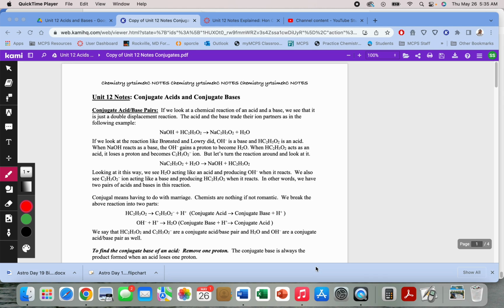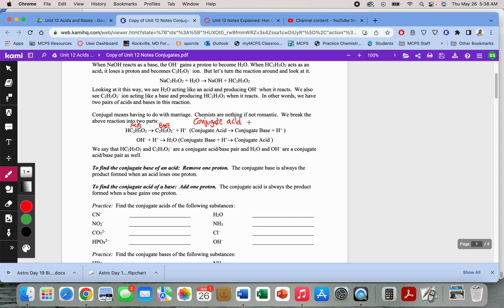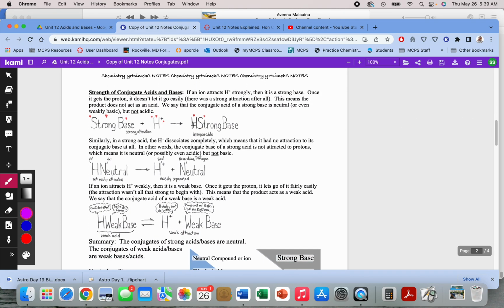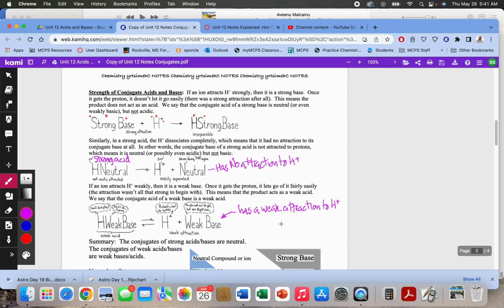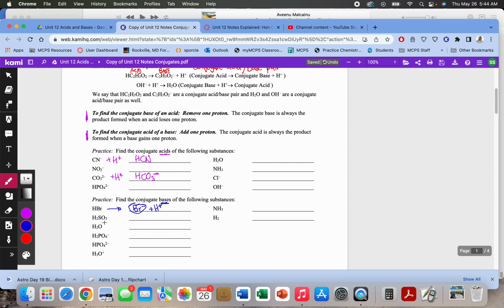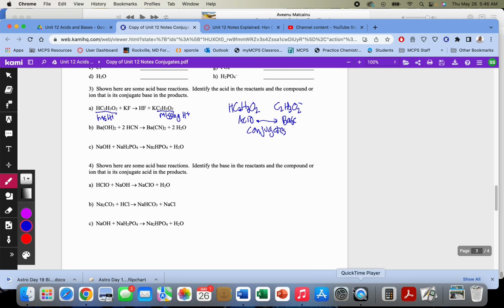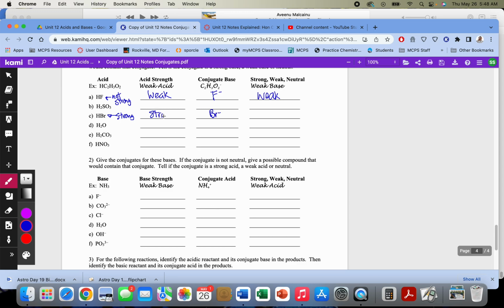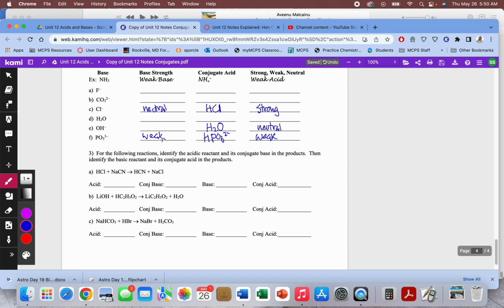Conjugate Acids and Bases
Definitions of Conjugate Acids and Bases.  How to tell the strength of a conjugate from the strength of its partner.